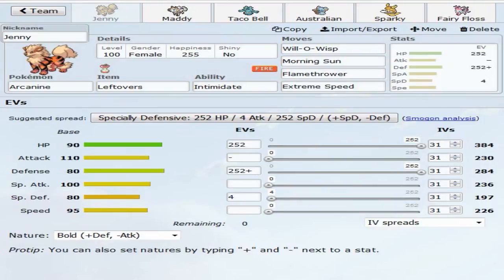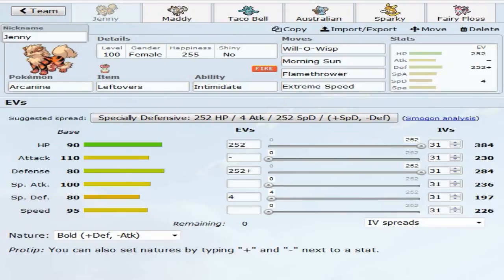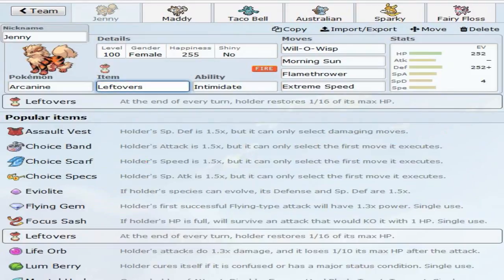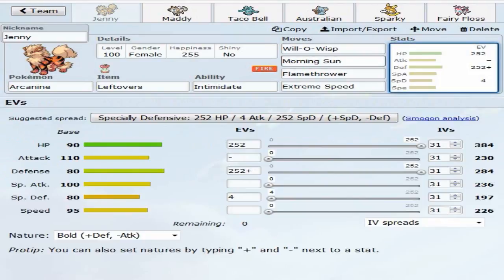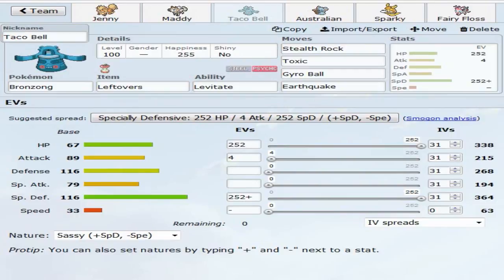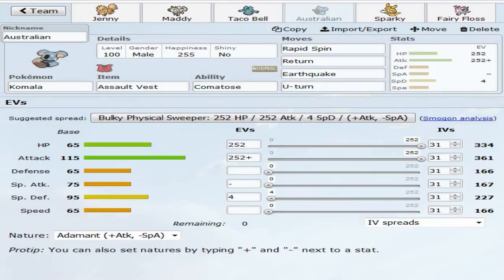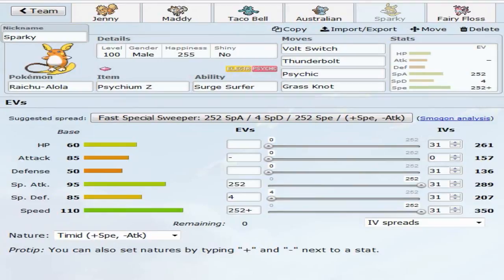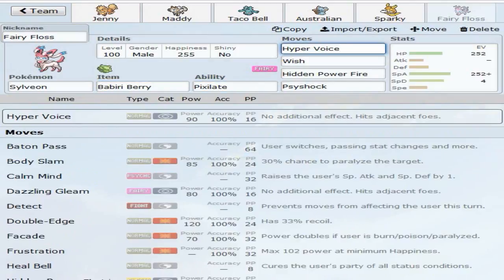Pokemon SuMo PLC Week 4 Team Builder Vs- Toronto Blue Flares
OhHellNo! Whats up my cool dudes I'm DualingDude and welcome to my Week 4 Team Builder for the first PLC Season in Pokemon Sun and Moon. In this video I over my line up for Week 4.